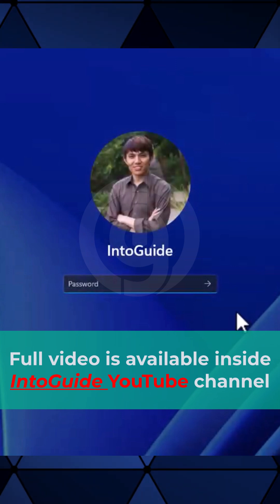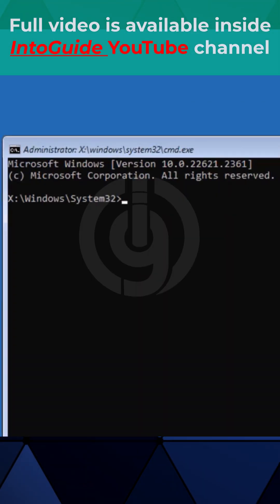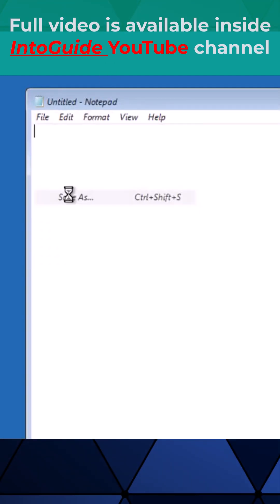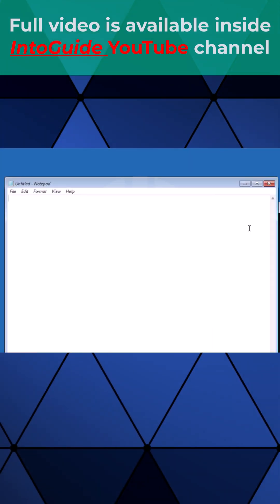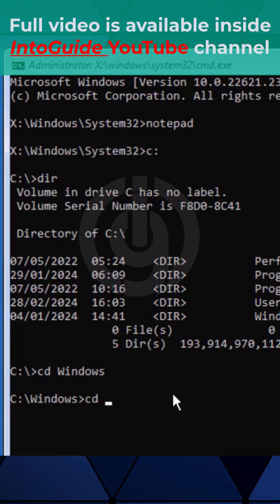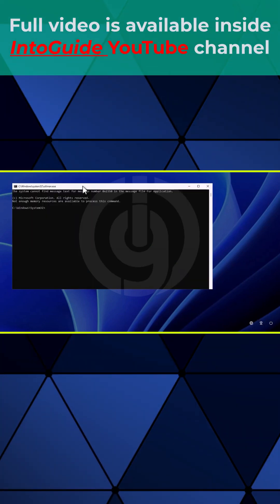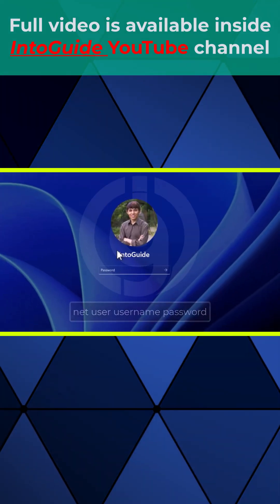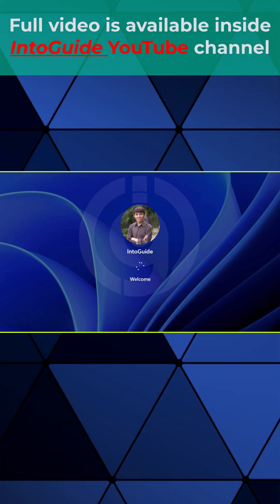break windows 11 password